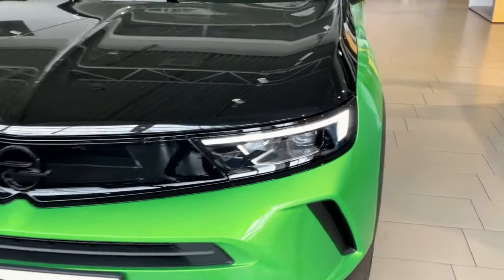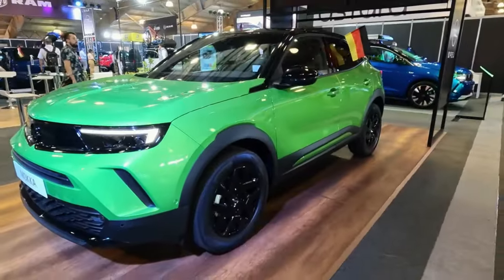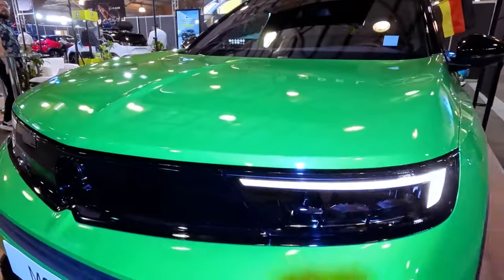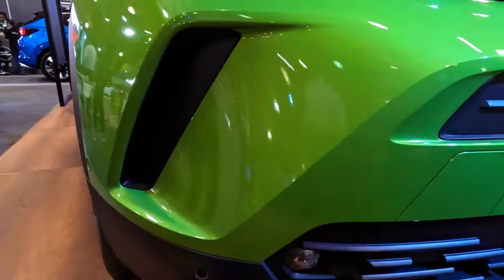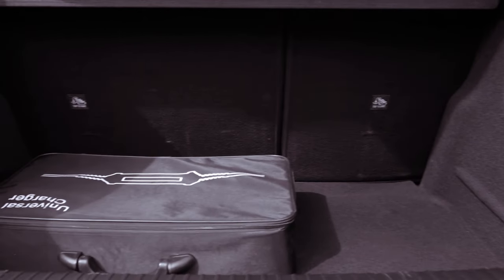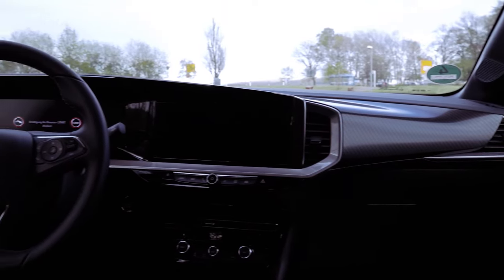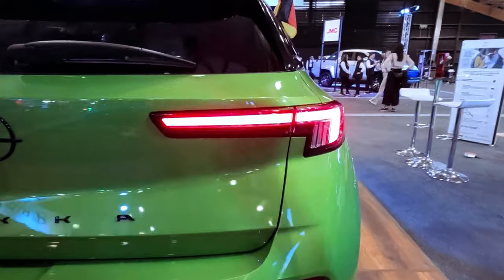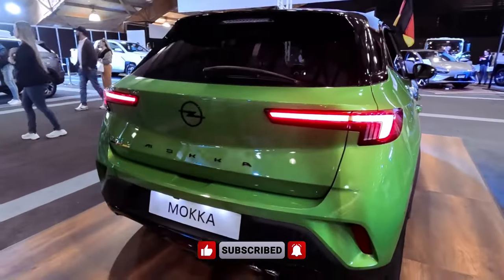The 2024 OPEL MOKKA: A Stylish and Versatile Subcompact SUV - Review | Price | Interior | Exterior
Forget the bulky behemoths that clog city streets. The 2024 Opel Mokka is your urban escape pod, a subcompact SUV designed to inject a shot of adrenaline into your daily routine.  This sleek machine cuts a striking figure, its bold lines and confident stance turning heads as you navigate the concrete jungle. But the Mokka is more than just a pretty face. Inside, a driver-centric cockpit puts you in command, with all the tech you need at your fingertips. A customizable digital instrument cluster displays vital information, while a responsive touchscreen infotainment system keeps you connected and entertained.

The 2024 Mokka isn't just about conquering cityscapes – it's about embracing exploration.  Under the hood, you have a choice of champions. Choose from a selection of efficient petrol and diesel engines, all offering a balance of power and fuel economy. Need a silent escape?  The Opel Mokka-e electrifies your drive with a smooth and responsive electric motor, offering an impressive range that lets you leave the pump behind and explore hidden corners of the city or embark on eco-friendly weekend getaways.